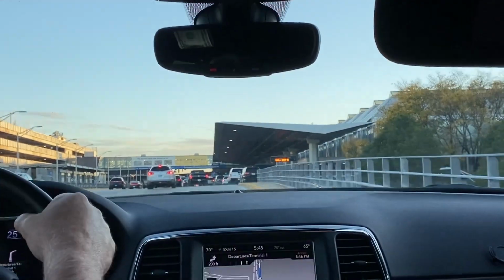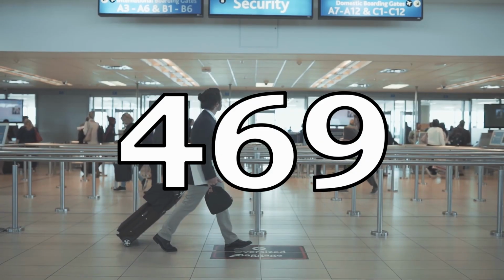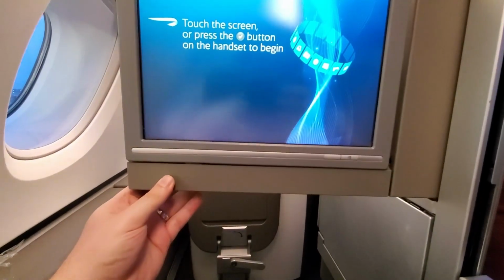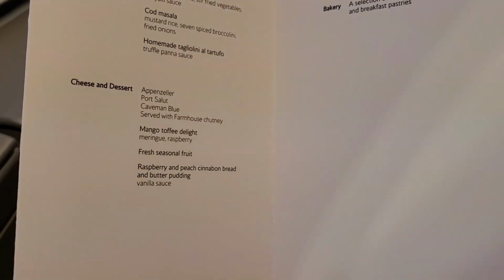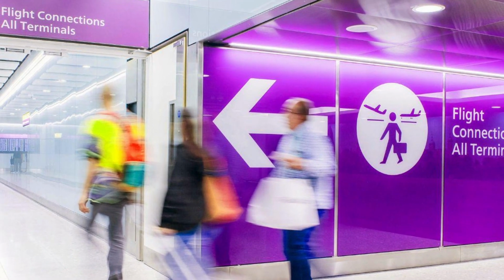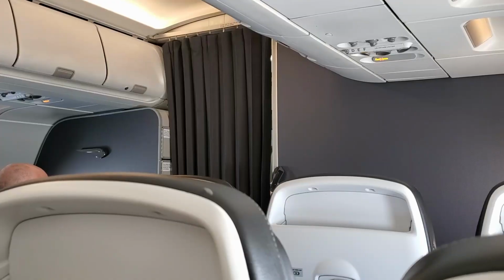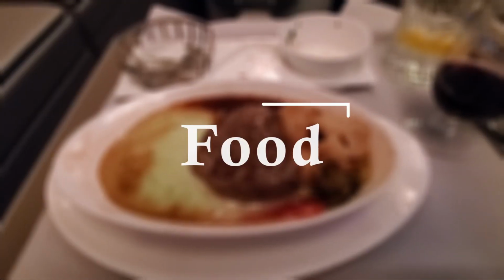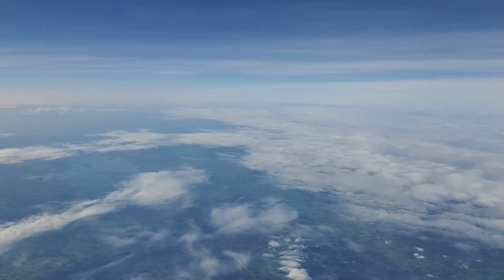British Airways Airbus A380 in Business Class Club World Upper Deck Seats from Chicago to London!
Join us as we fly on the business class product (Club World, as BA calls it) in the beautiful British Airways A380. We are flying from Chicago to London, and then onward to Munich in the A320. We even have upper-deck seats on this flight.

00:00 Chicago O'Hare Airport
00:47 British Airways Terraces Lounge Chicago
01:38 BA Airbus A380
02:49 Departure from Chicago
03:15 Looking Around the Seat
04:38 Departure
05:18 Meal Time!
06:33 In-Flight Entertainment (IFE)
07:03 Loo Review
07:32 Arrival into London Heathrow LHR
08:11 Club Lounge in London Heathrow
09:00 Flight from London to Munich in BA Club Europe Airbus A320
10:24 Our Review